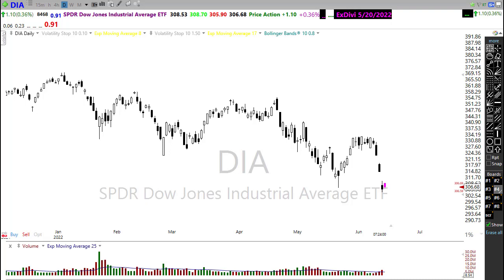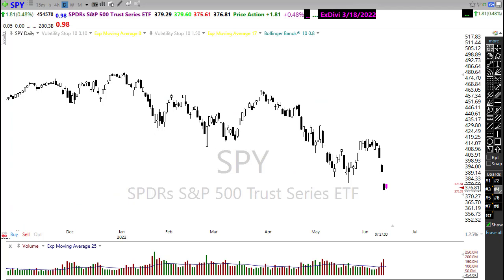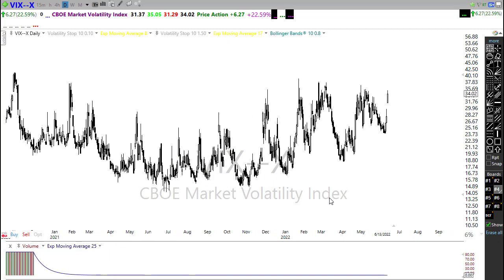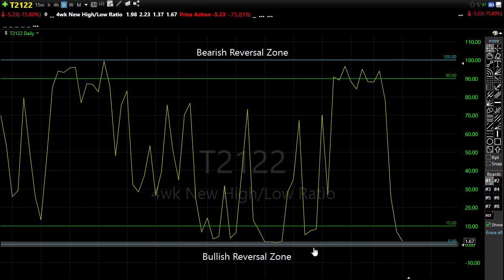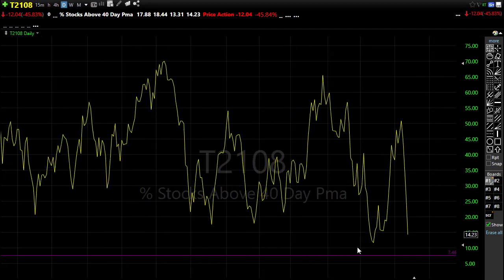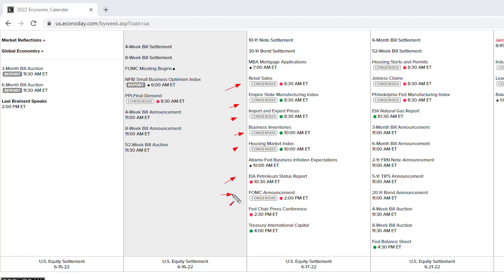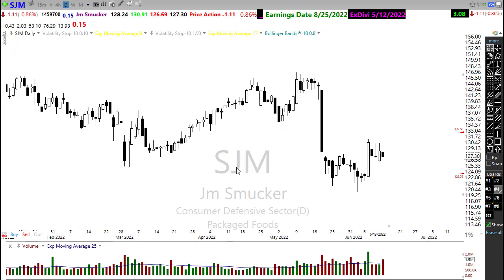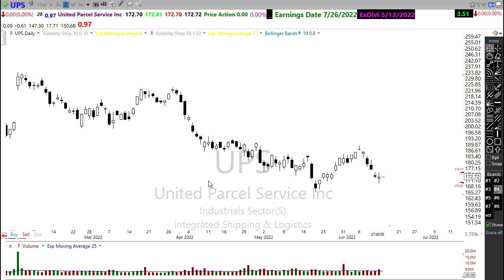Morning Market Prep | Stock & Options Trading | 6-14-22